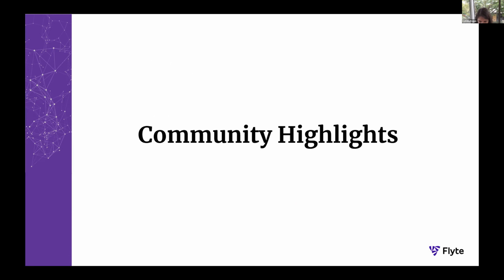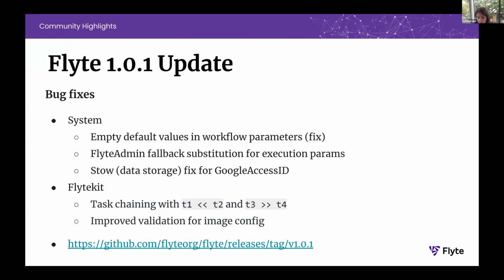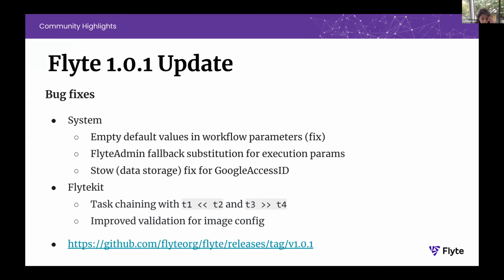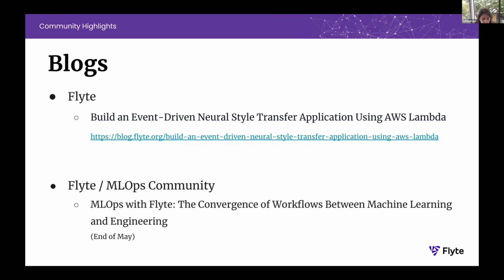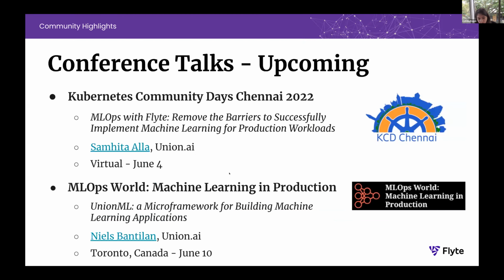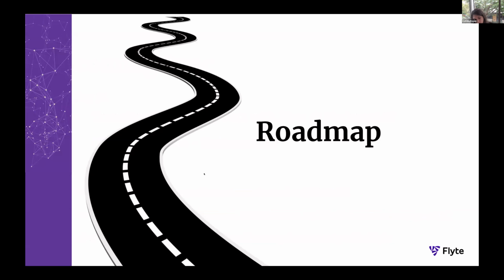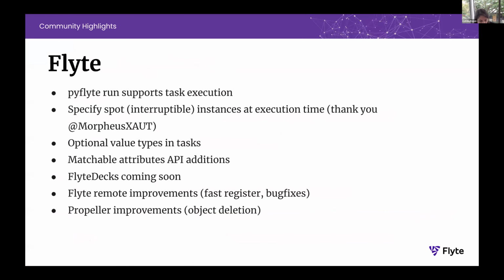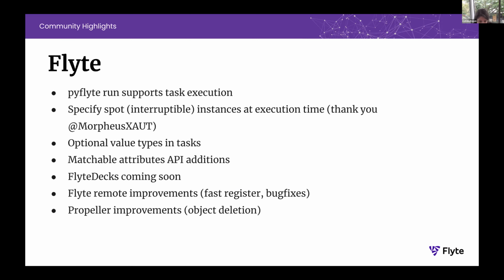Flyte Community Update 013 - May 17 2022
Katrina Rogan gives updates on the latest Flyte 1.0.1 release, Flyte blogs and conference talks, and upcoming roadmap.